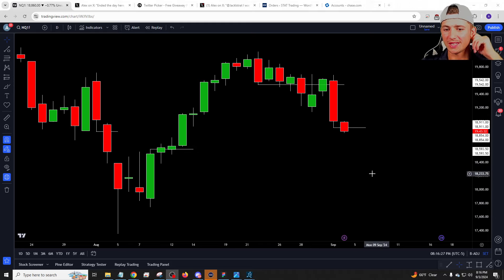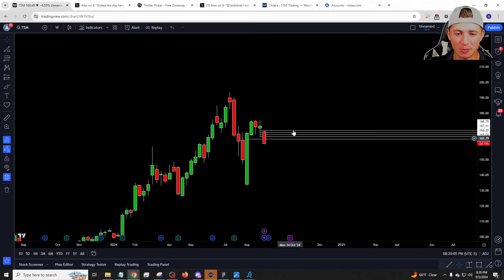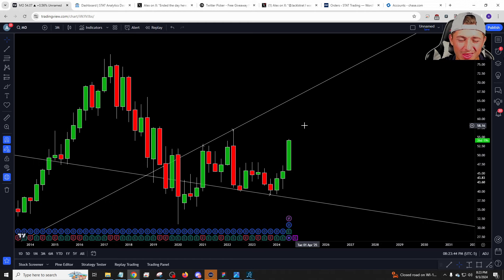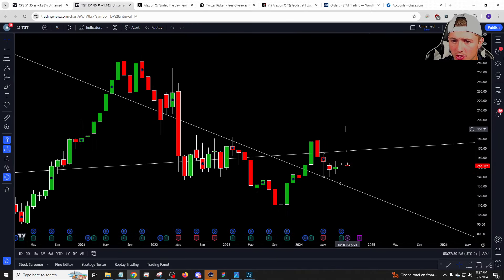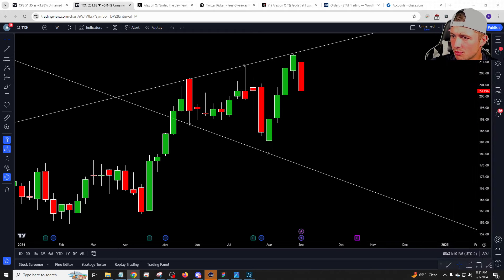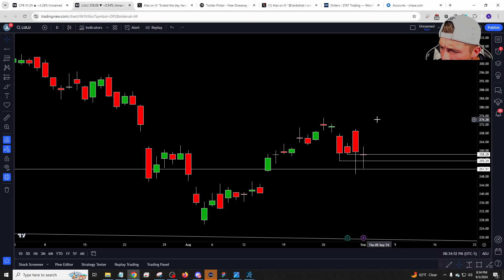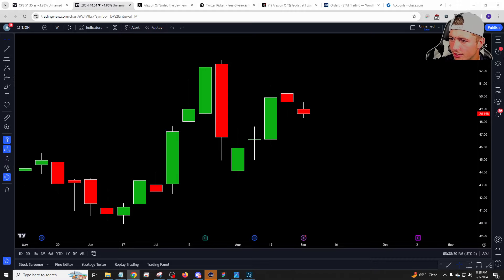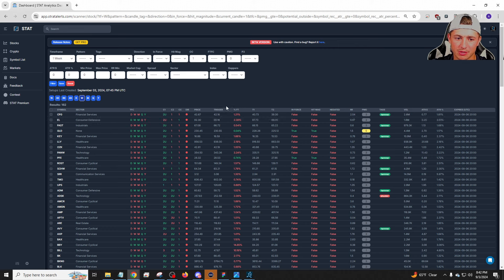TheStrat Nightly Video 09/03/2024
[pro version shown here]
[5min intro video]
Get intraday updates and other thoughts from me on X / Twitter

Have a question? and let me know in the Free Trading Chat!